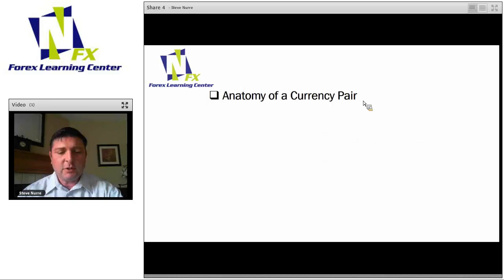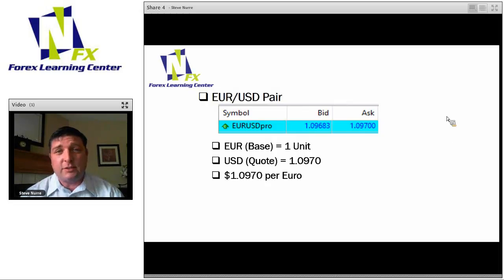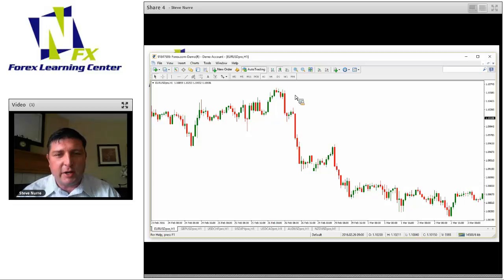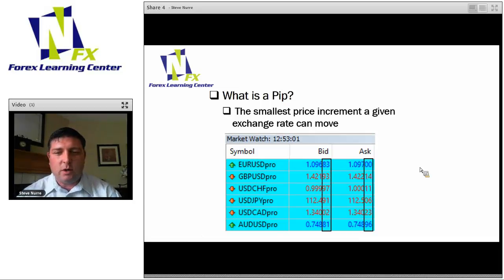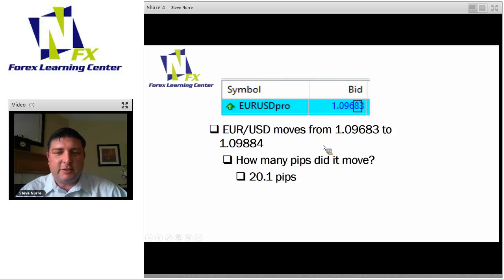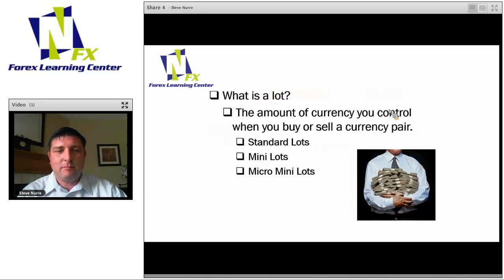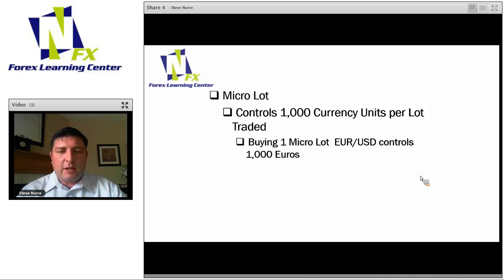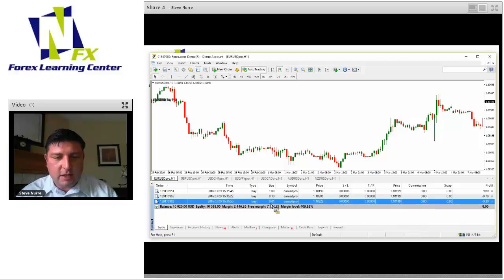NurreFX Intro to FX Part 2: Pairs, Pips, and Lot Size